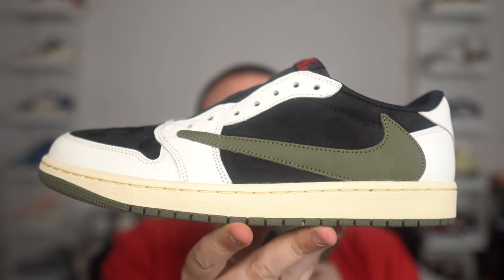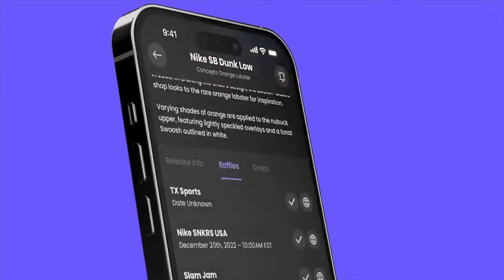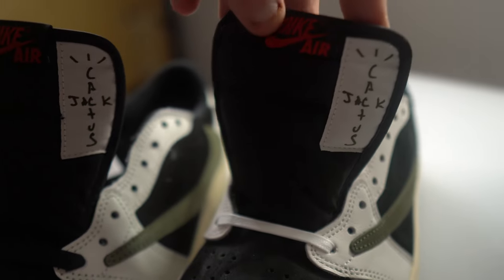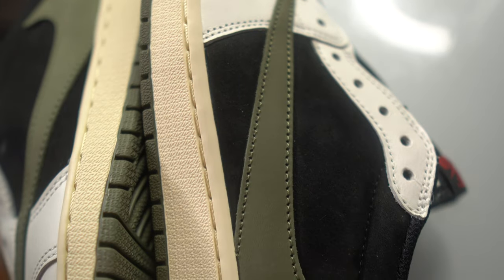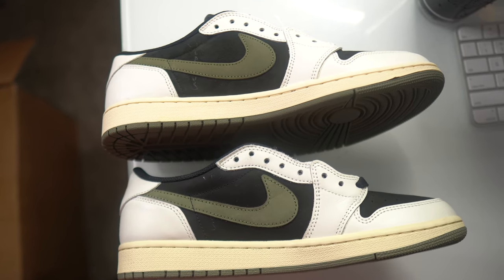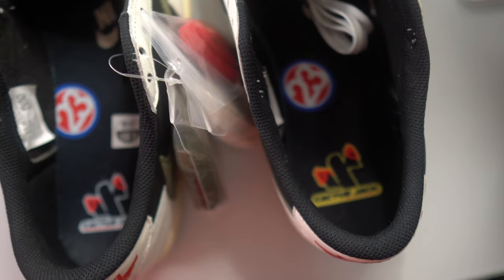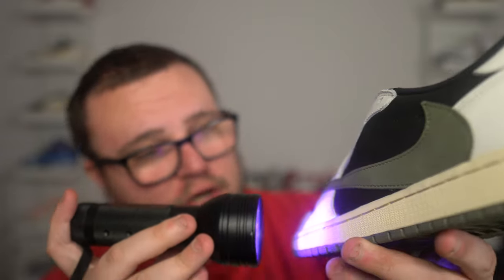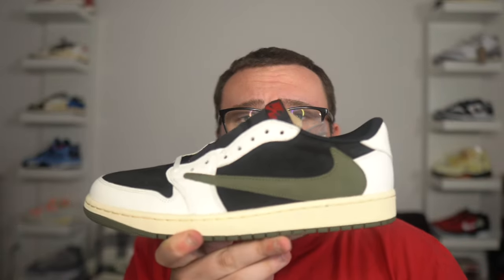GREAT FAKES! Jordan 1 Low Travis Scott Olive REAL VS FAKE